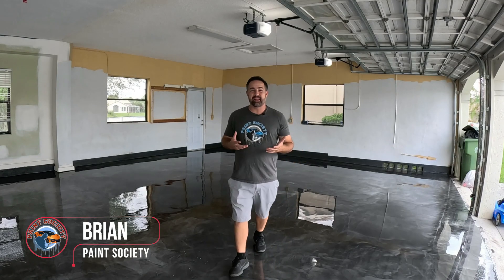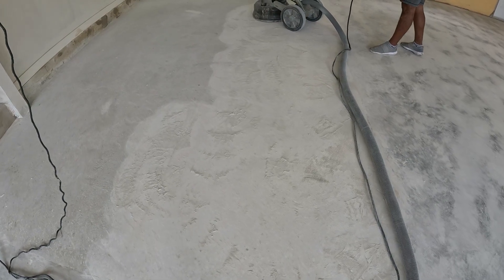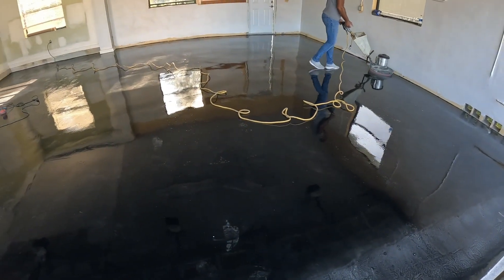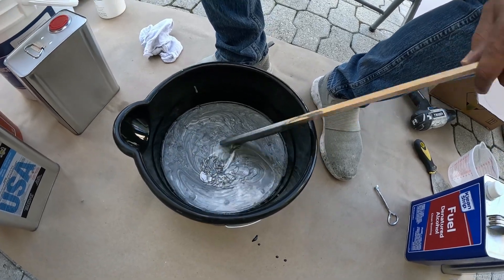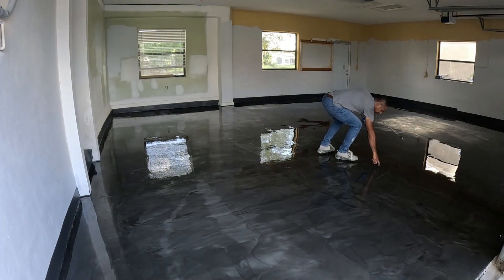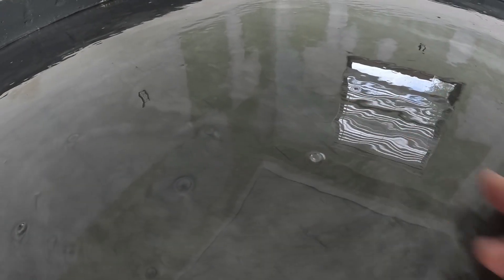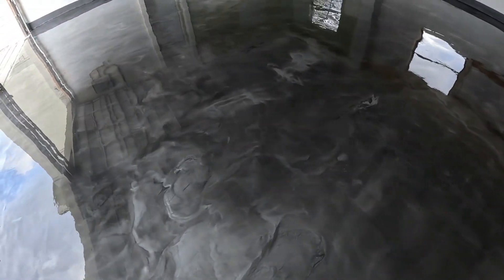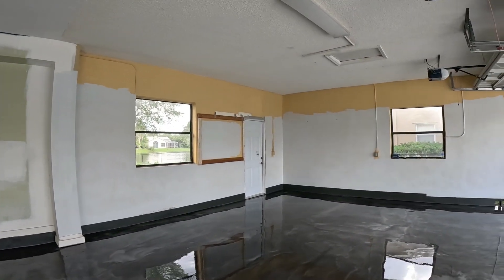INSANE Garage Transformation with Modern Epoxy Floors!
In this video we learn about the truth behind marble epoxy floors. We will go over the benefits and cons when it comes to marble epoxy floors!